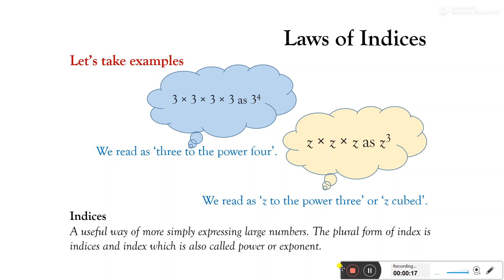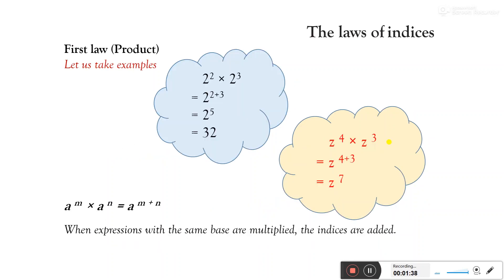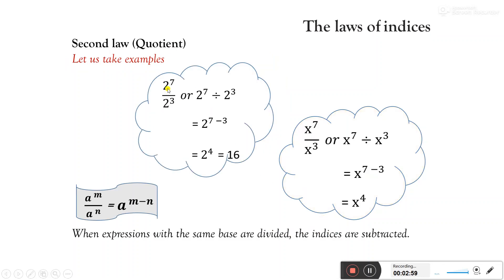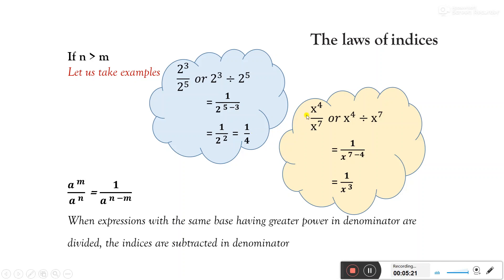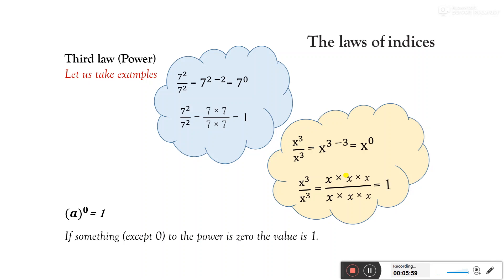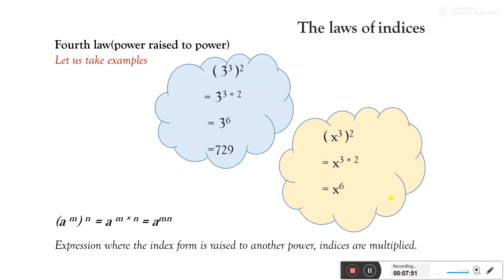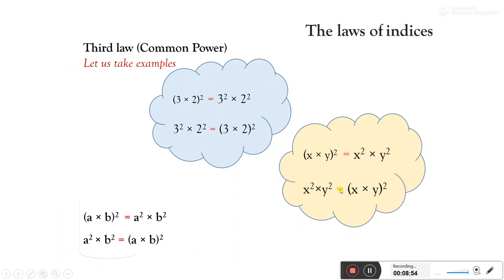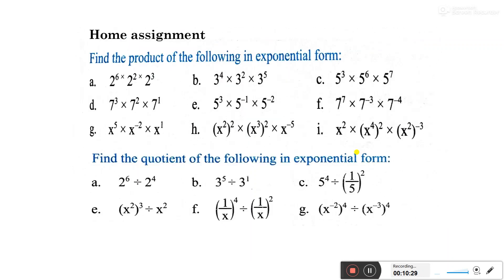Laws of Indices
Teacher: Himal Rai
Subject: Mathematics
Topic: Laws of Indices